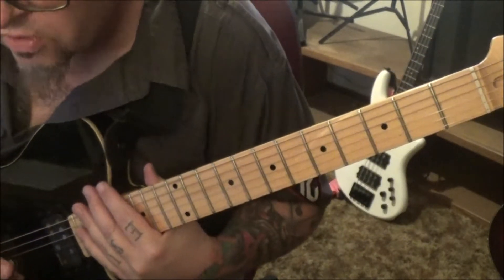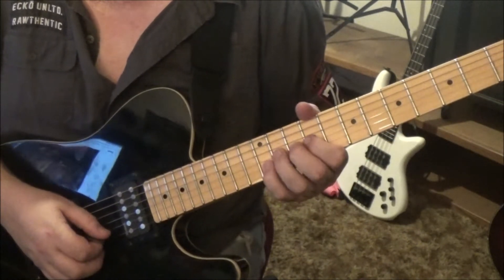PANTERA - FLOODS - Guitar SOLO Lesson by Mike Gross - How to play - Tutorial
This is a part 1 CVT GUITAR LESSON(tabs & video) on how to play the GUITAR SOLO & OUTRO to "FLOODS" by PANTERA.
Guitar: Dimebag Darrell
Album: The Great Southern Trendkill
Date: 1996
✝✝✝ Mike endorses Schecter Guitars & D'addario Strings